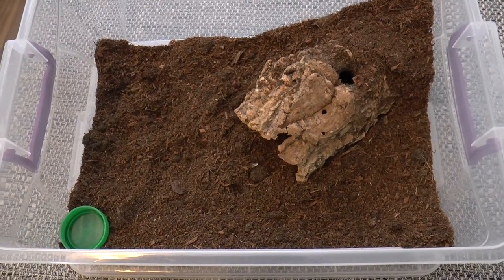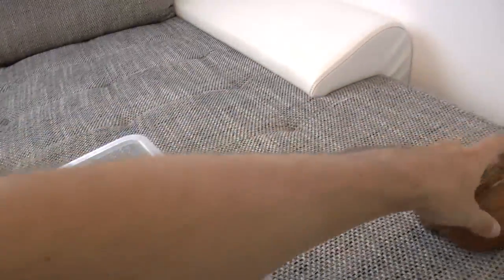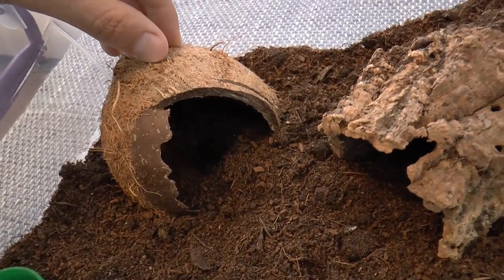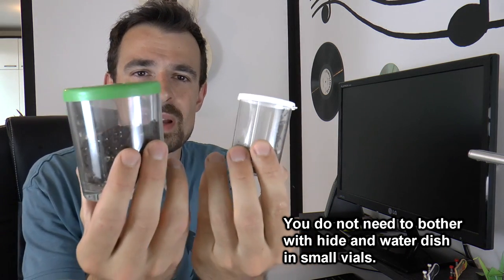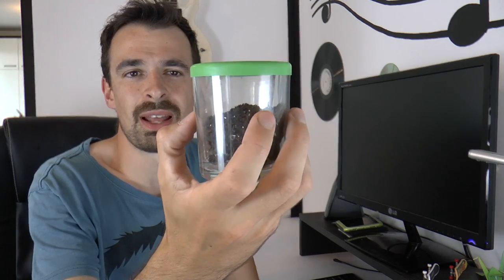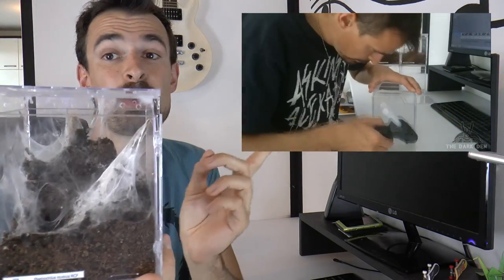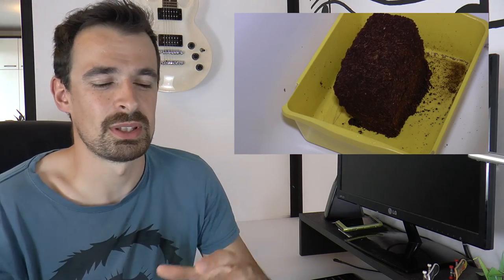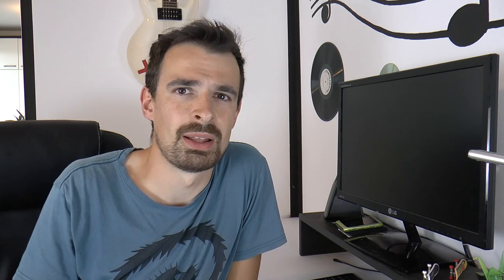Basic terrestrial enclosure setups and tips (terrarium) | Tarantula pet guide